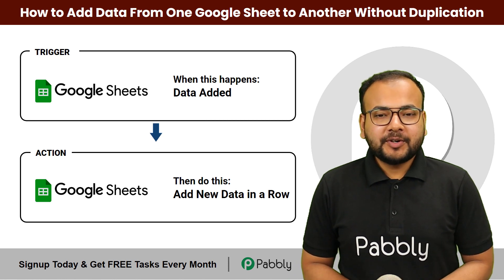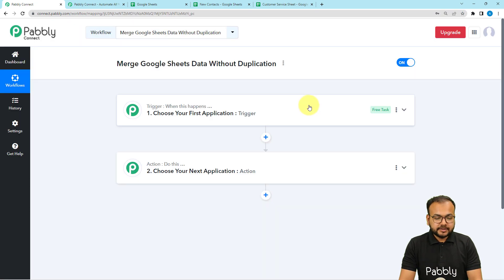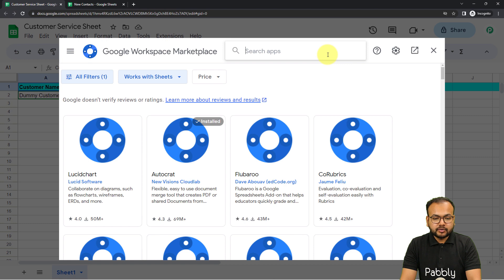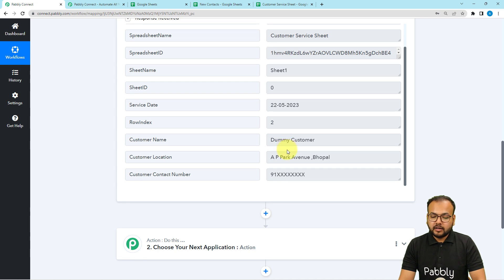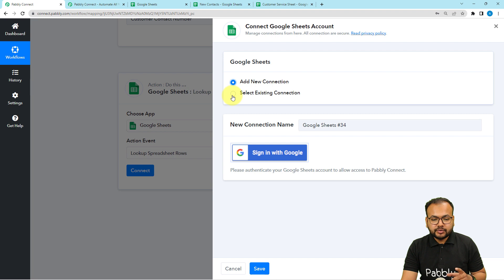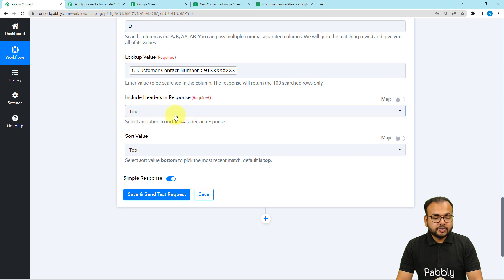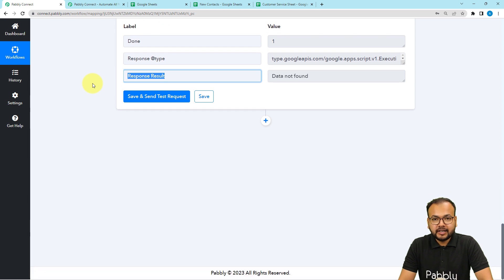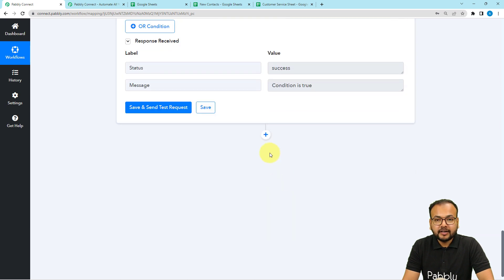How to Add Data From One Google Sheet to Another Without Duplication - Google Sheets Automation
In this video, we will learn Google Sheets Automation using Pabbly Connect.
With Pabbly Connect, you can automate the process of transferring data between different Google Sheets. Businesses can automatically synchronize data from one Google Sheet to another, eliminating the risk of duplication. This setup ensures that whenever new data is added or updated in one sheet, it is effortlessly transferred to the designated destination sheet, maintaining consistency and accuracy across both sheets. This automation will help you save tiime and effort while ensuring data integrity.

1. Automation: Pabbly Connect offers automation capabilities that can help you automate mundane and repetitive tasks. This allows you to save time, money and resources.

2. Integration: Pabbly Connect provides a wide range of integrations so that you can connect different web services with each other. This helps you to create smarter workflow processes and make your business more efficient.

3. Security: Pabbly Connect takes security seriously and provides an industry-standard security system to protect your data and applications.

4. Scalability: Pabbly Connect is highly scalable and allows you to easily add new applications and services to your workflow.

 5. Cost-effective: Pabbly Connect is cost-effective and provides plans for different business sizes.